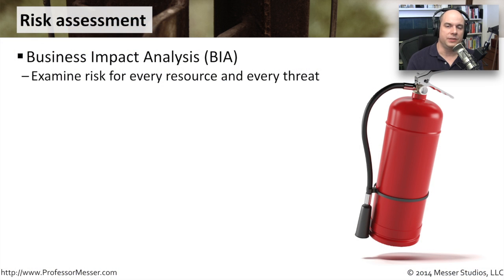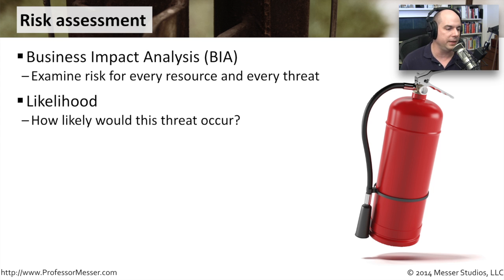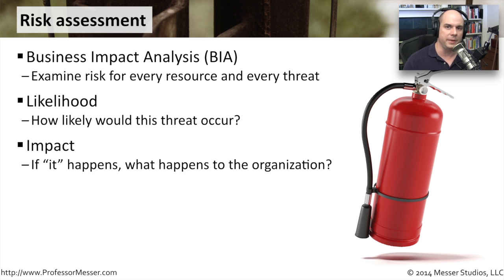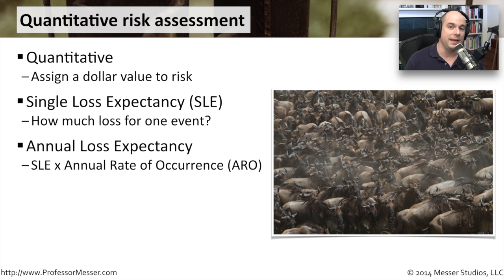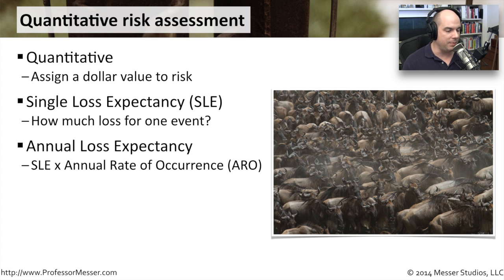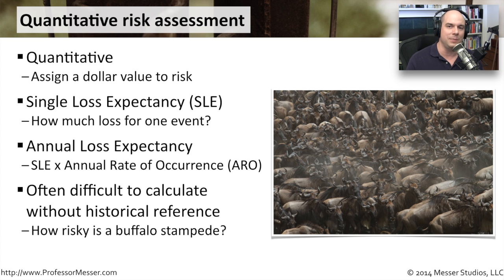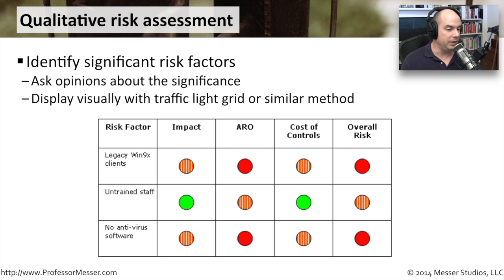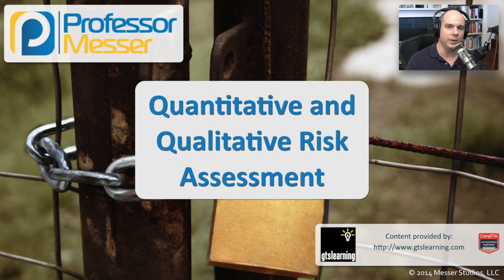Quantitative and Qualitative Risk Assessment - CompTIA Security+ SY0-401: 2.1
Risk factors can take many forms. In this video, you’ll learn how to asses both quantitative and qualitative risk factors in your environment.